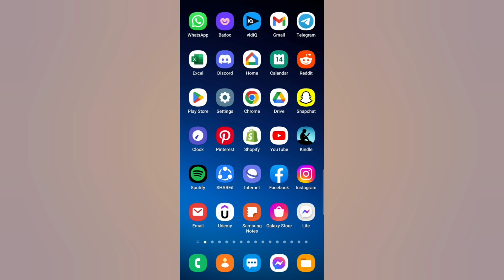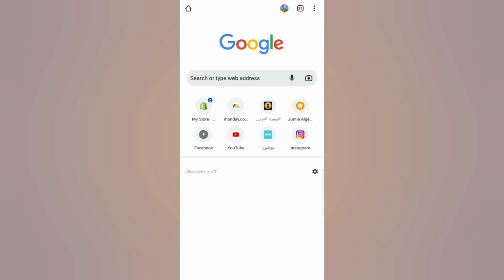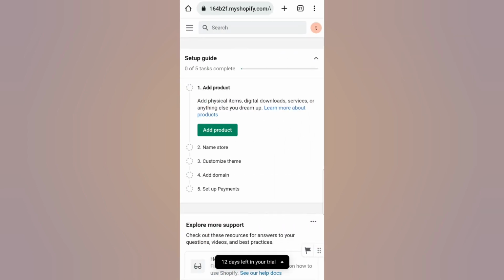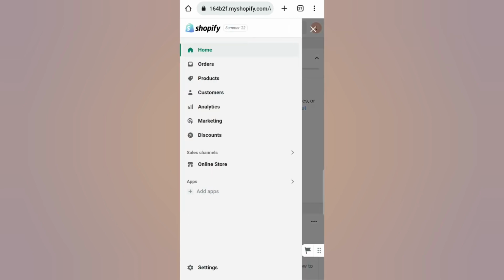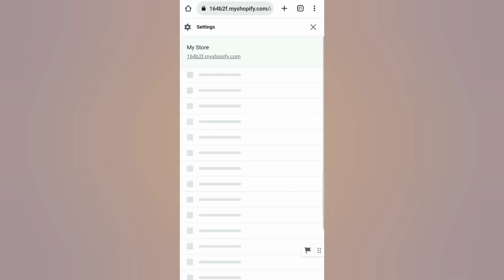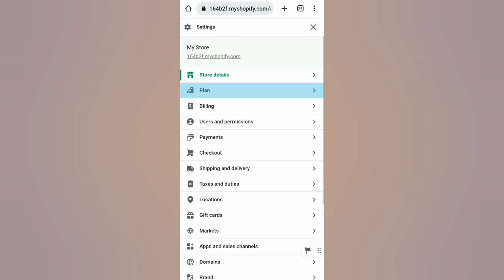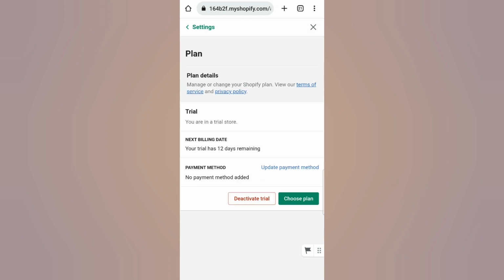How to Delete Shopify Store | Easy Method 2022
Learn How to Delete Shopify Store. It is really easy to do and learn to do it in just a few minutes by following this super helpful tutorial.